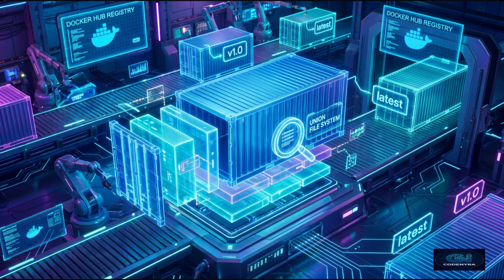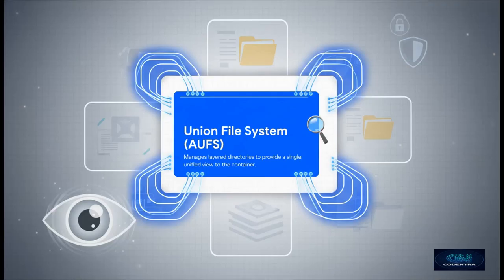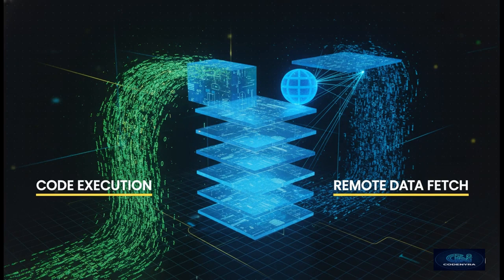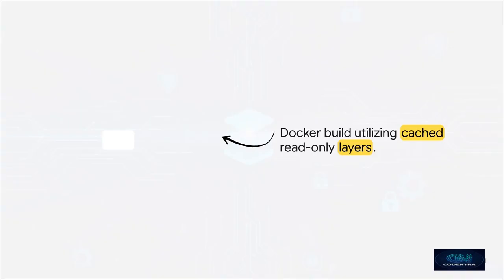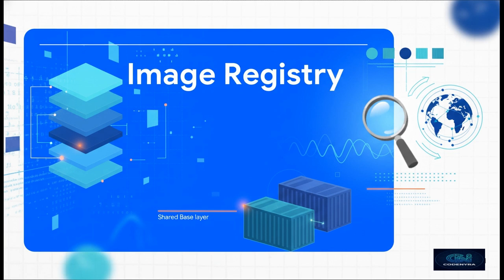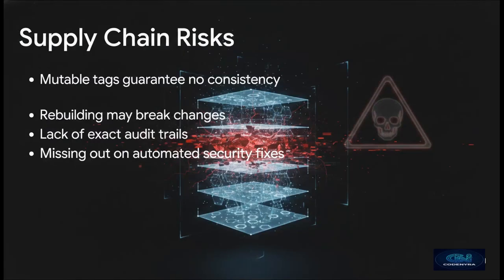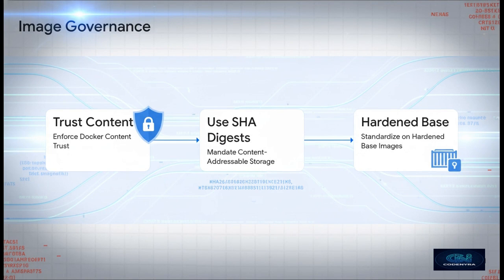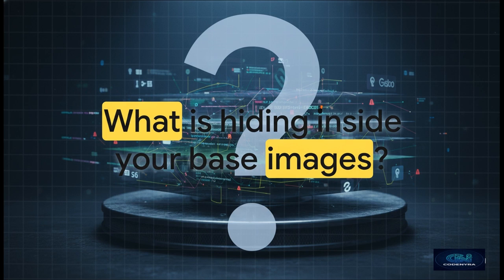Docker Images Explained – How They Work, Layers, and Best Practices 2026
Complete guide to Docker images. Learn what Docker images are, how image layers work, how caching speeds up builds, how to pull and push images to Docker Hub, and best practices for image naming and tagging. Covers official images, base images, and multi-platform images.

• What Docker images are and how they are stored
• How Union File System creates layered images
• Image tagging strategy: latest, semantic versioning, SHA digests
• Pulling from Docker Hub, ECR, ACR, and private registries
• Image inspection with docker image history and dive tool